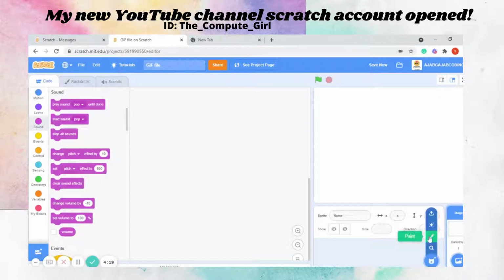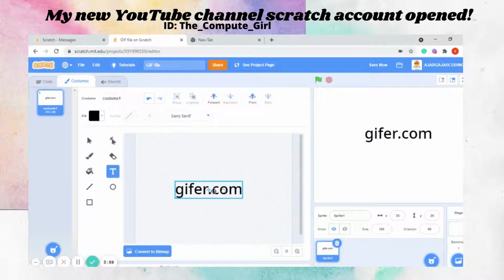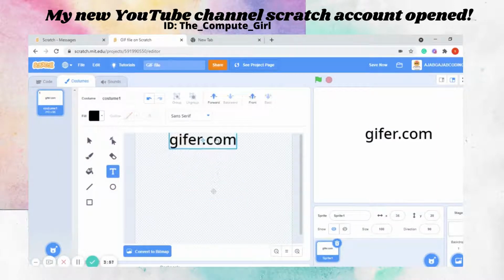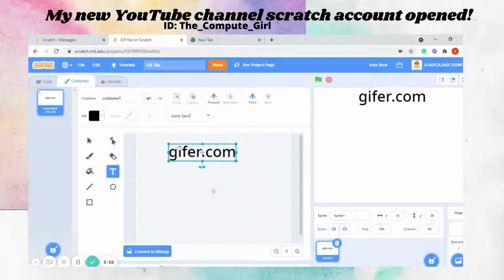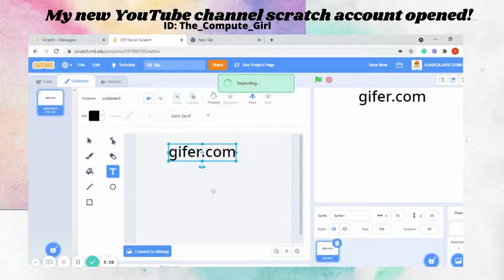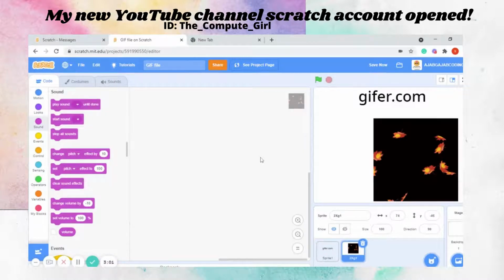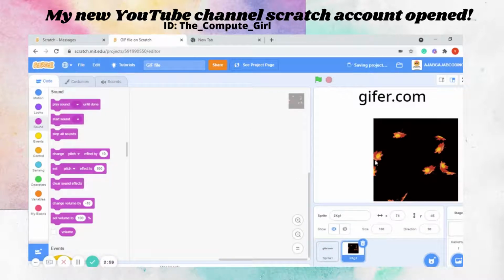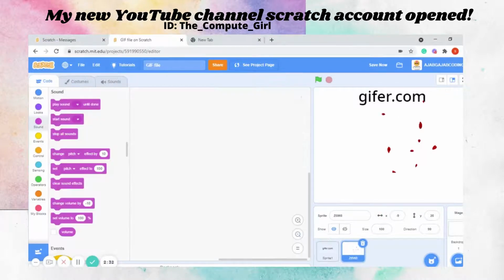Question of the week | Can we add GIF files on scratch? | How to add GIF files on scratch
Hey folks! This is my first video after updating our channel's name, and I made it special! From now, we will upload total 3 videos in a week (Yayy!!) ,two tutorials, and one question of the week. We started from today! We are confused,we can't add videos in scratch , right? but does that mean, we can't add GIF files also?? Well, yes, you can do upload, but it gets loaded as a sprite of many costumes like a flip book, means it creates it's frame if it is a GIF automatically, and to know much more about this, watch our video, and my new YouTube channel scratch account is created, here is the link, please follow it ,if you want to get some source code quickly

Ignore
Ignore
Can we add GIF files on scratch?
How to add GIF files on scratch?
How to make good flowing animation on scratch?
Animate on scratch
Scratch experts
Kya hum GIF files scratch me dale?
Kaise GIF files scratch me dale?
Coding kaise karte hai
scratch mey animation kaise banaye?